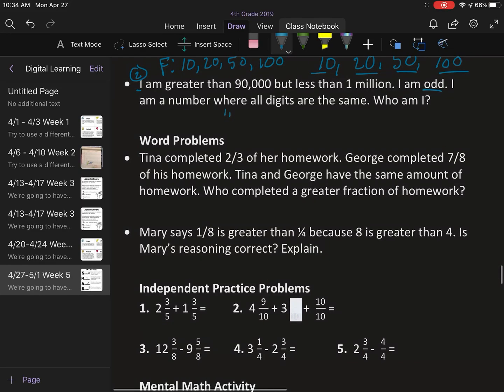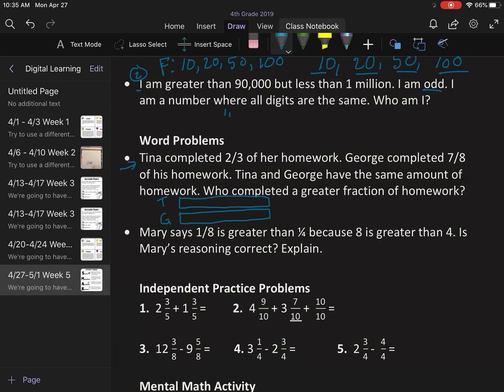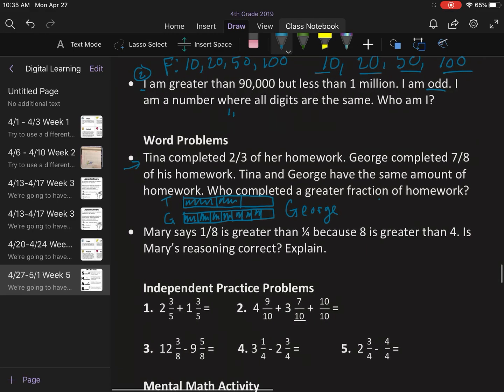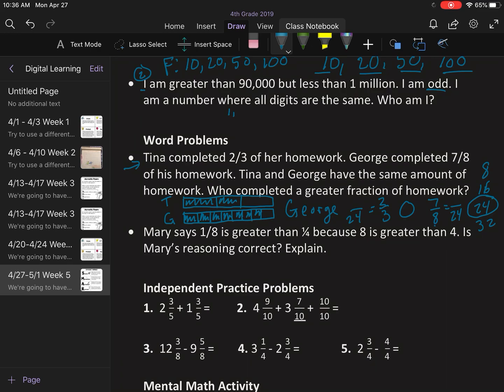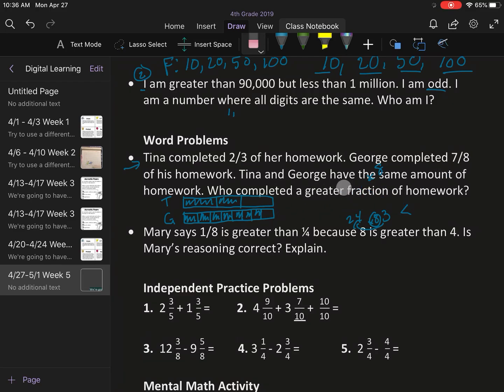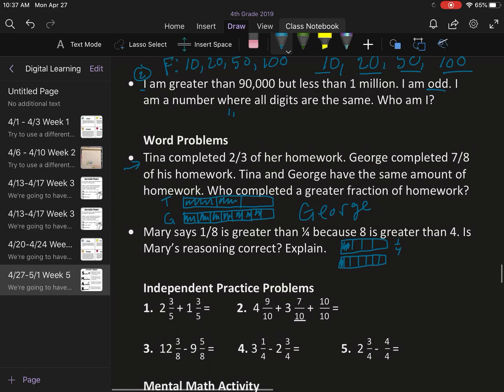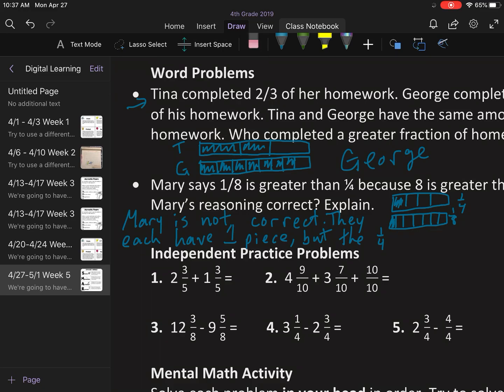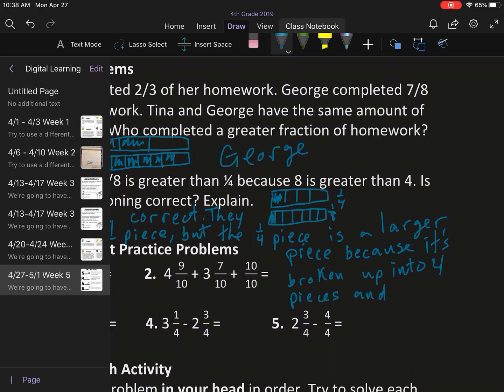Math Word Problems Week 5